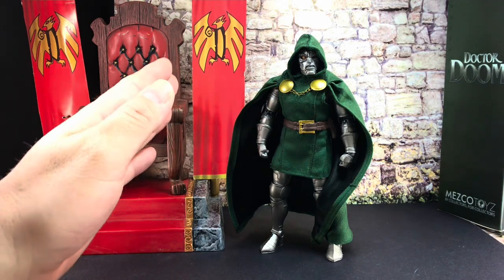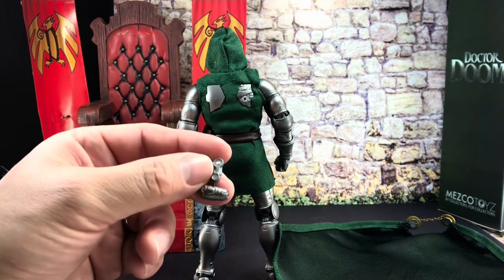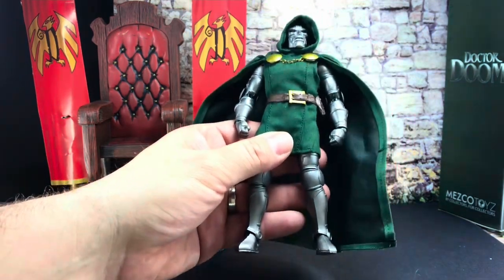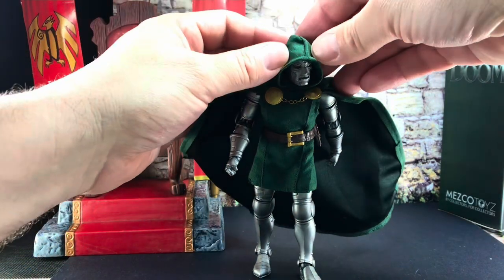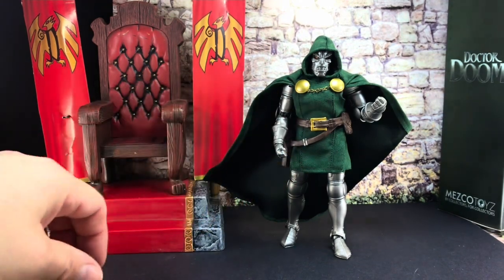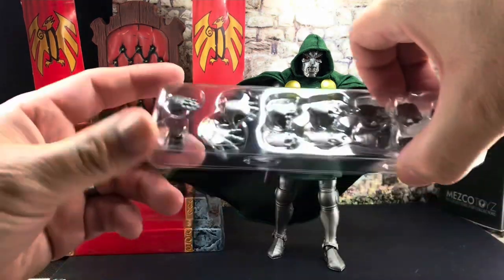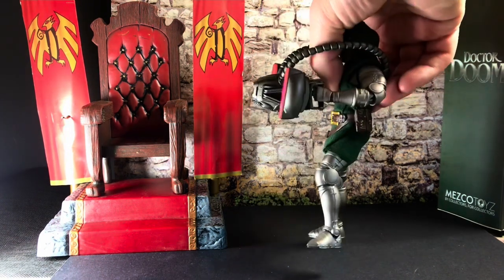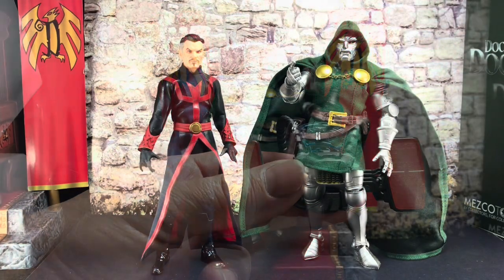DOOM…!! Mezco One:12 Collective Doctor Doom Review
Welcome to Marvelous Action Figures!  Have I got a figure to review for you today - it’s the sensational Mezco Doctor Doom, an absolute grail figure for me. But, beware…!  I made a small mistake with one of the accessories and have broken a key feature of the character - check out this review so you can avoid doing the same!  And let me know what you think of this figure in the comments below.